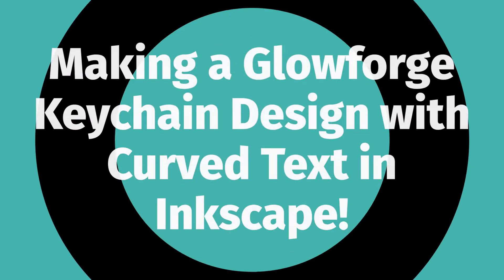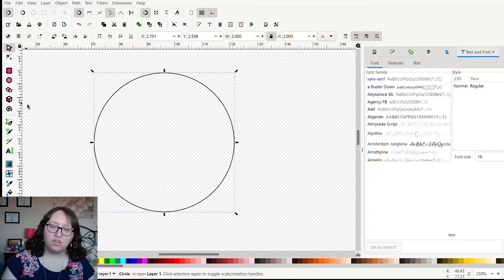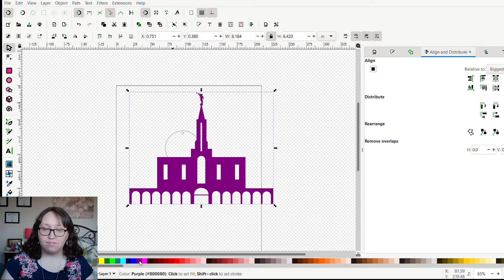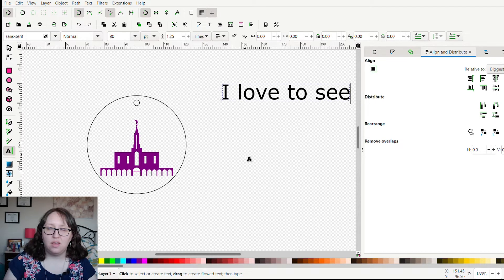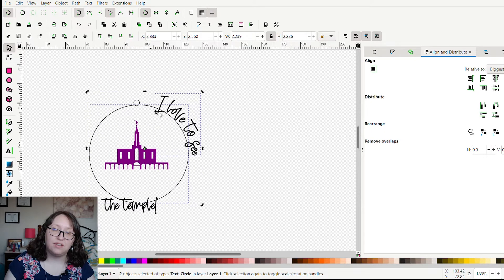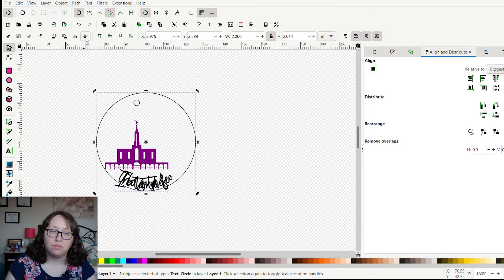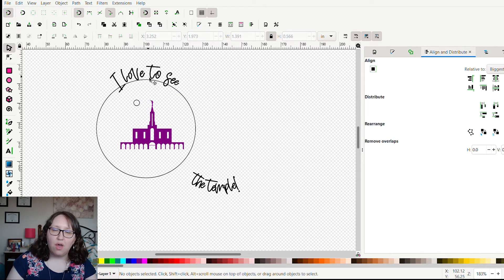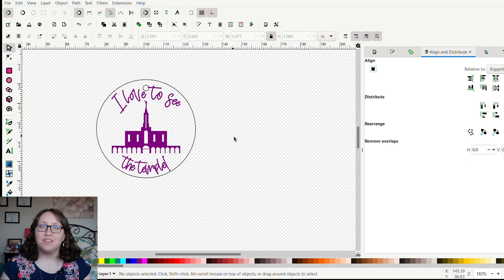Making a Glowforge Keychain Design with CURVED TEXT in INKSCAPE!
If you plan on making your own designs with Inkscape for the Glowforge, you might have wondered about making curved text designs. I know I did! So today I'm walking you through the process of designing a new keychain for my shop & showing you how to create curved text in Inkscape!

0:00 Intro
0:14 What can you do with curved text?
1:01 Creating the keychain outline
4:07 Adding text
5:20 Curving the text
7:00 Troubleshooting
8:03 Don't forget this step!
8:52 Putting it all together
10:38 Outro
If you're thinking about getting your own laser cutter, I would appreciate it if you used my code to order! You'll get a discount on your Glowforge ($500 off the Pro; $250 off the Plus; or $125 off the Basic) and I'll get credits too that really help me & my small business out!

If you're looking for a place to host your online business, I suggest Goimagine! They have a great mission to use their marketplace to help children in need. *Code*: 0N7IK4
Look at you, reading all the way to the end of the description! Have some flowers!
╰( ´・ω・)つ──☆✿✿✿✿✿✿